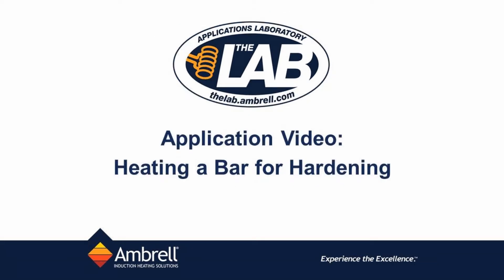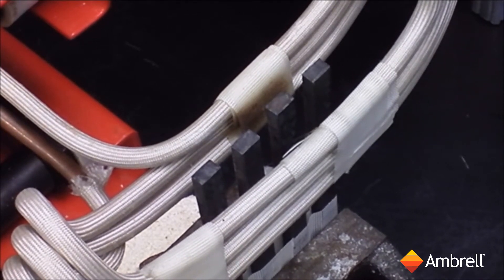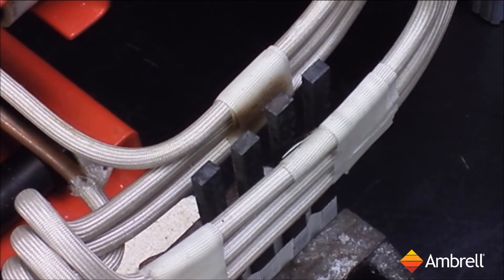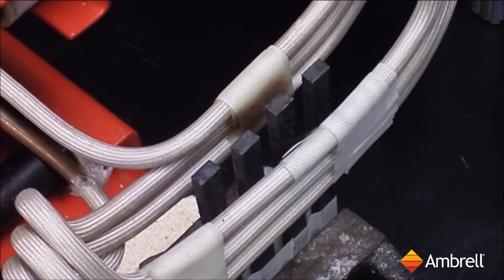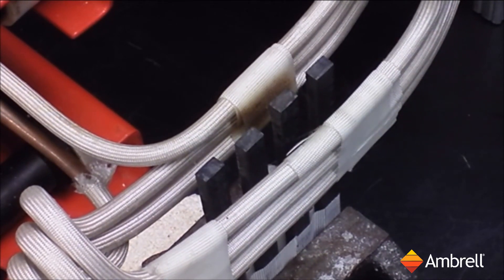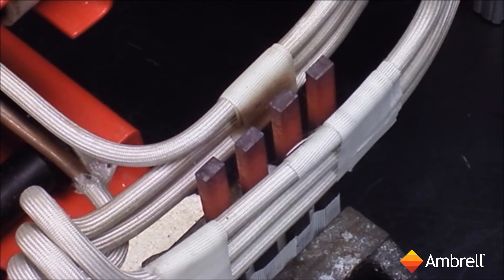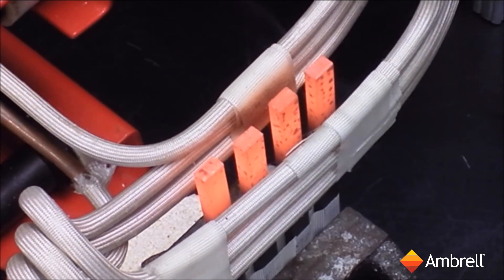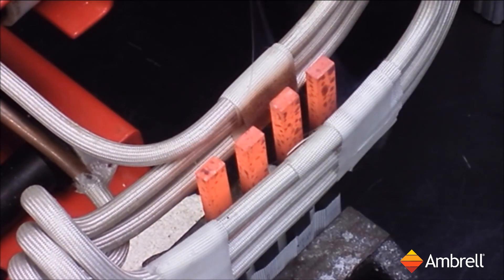Heating a Bar for Hardening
In this video, a bar is hardened with an Ambrell EASYHEAT induction heating system. THE LAB at Ambrell assessed the application.